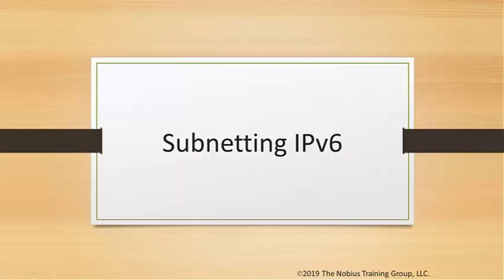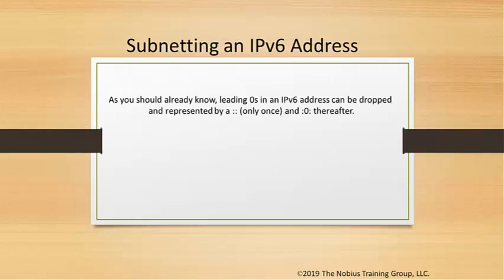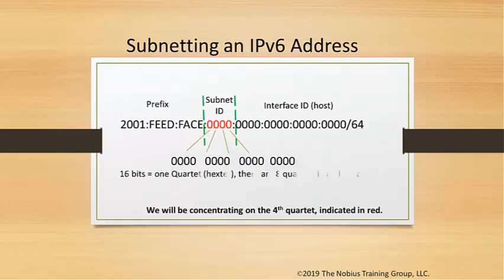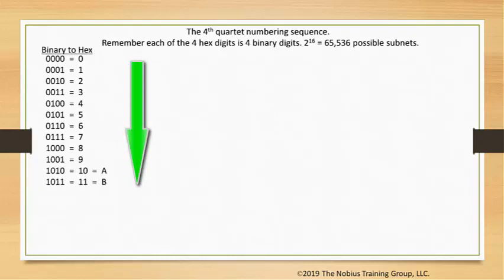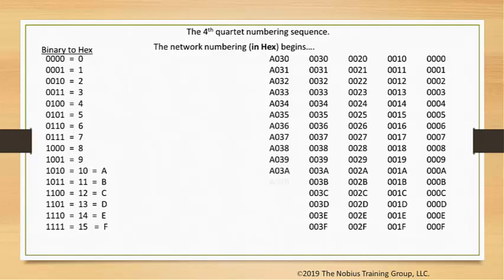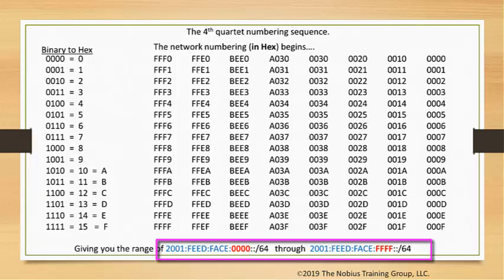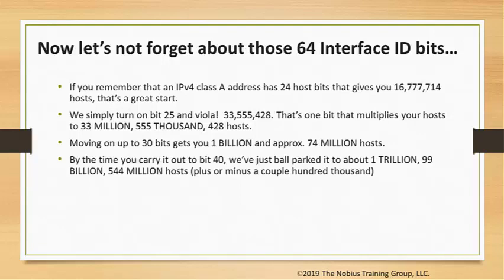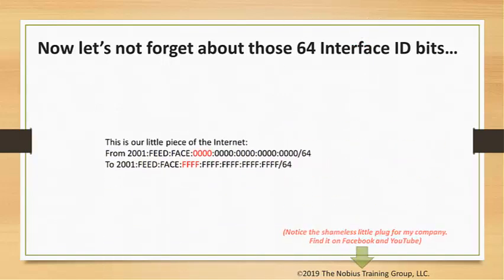17 Subnetting IPv6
The simplest way to explain how to subnet an IPv6 address